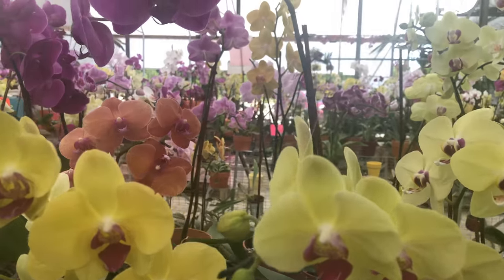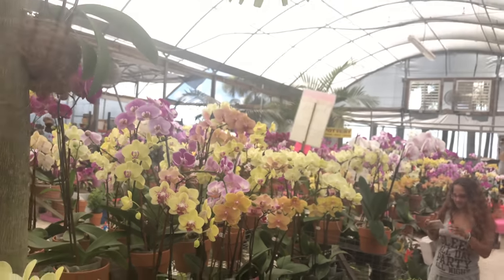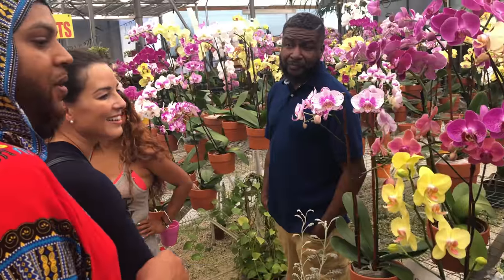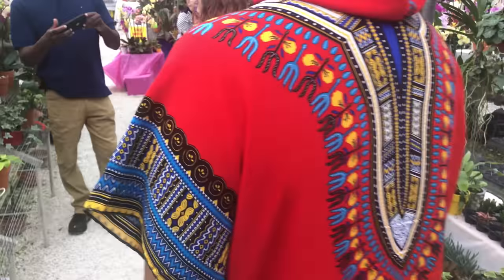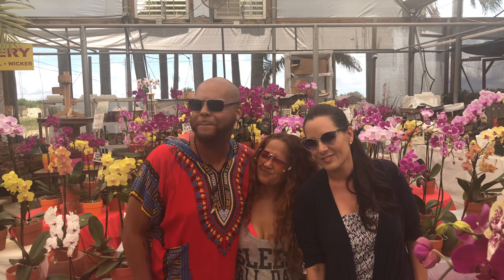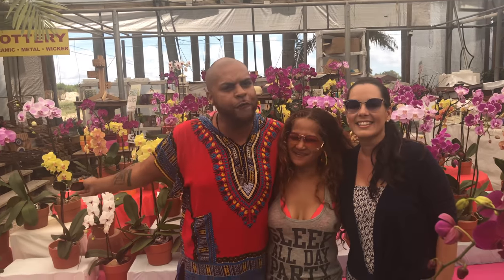Orchid Nursery tells How to make your Phaleanopsis Orchid ReBloom for Beginners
This video is about MyOrchidAdventures with OrchidDiva at A Heavely Garden, where the owner Bill or a Orchid Nursery teaches OrchidsForDummies Beginners how to make your Phalaenopsis Orchid Rebloom each and every time. He tells us about fertilizer, lighting, watering, and media for our Phalaenopsis orchids.